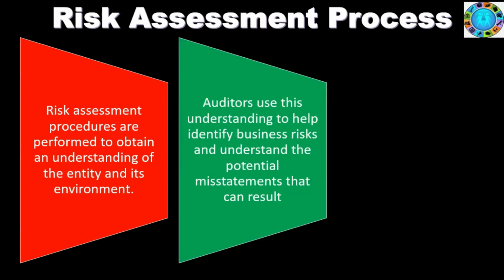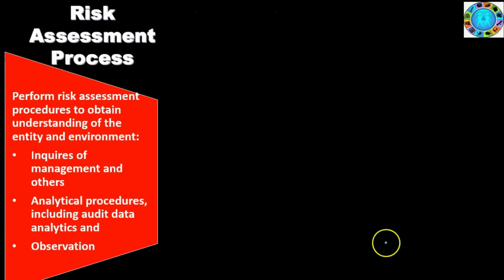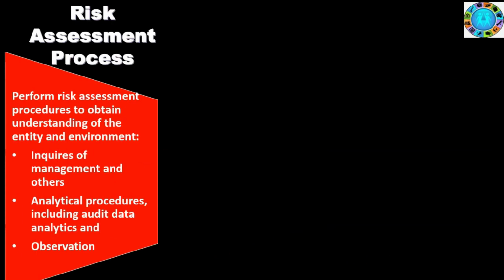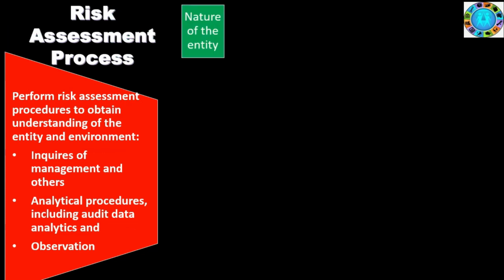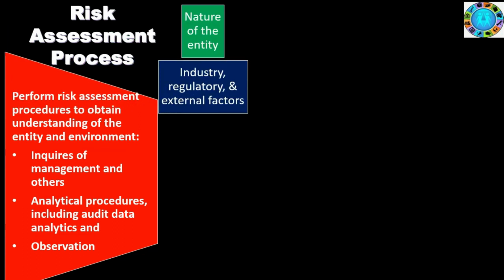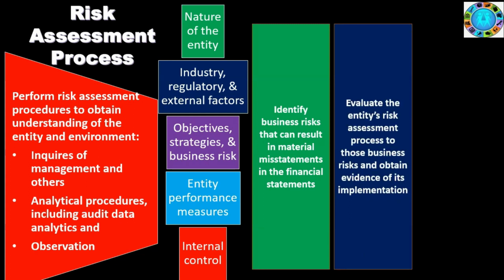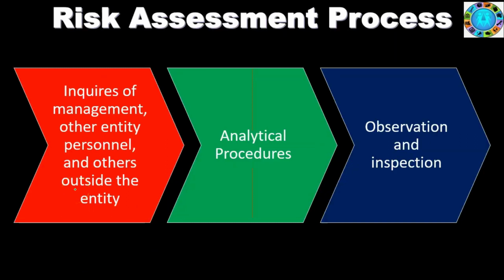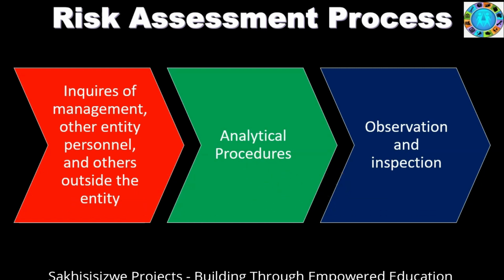Conducting A Risk Assessment Process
120330 Conduct a continuous risk assessment in a workplace